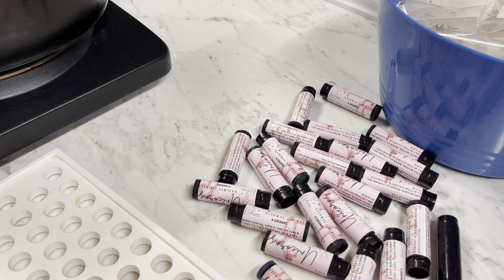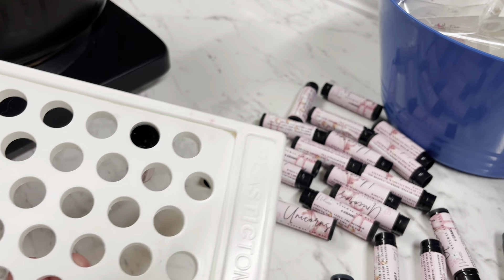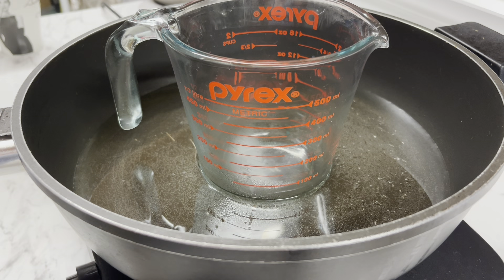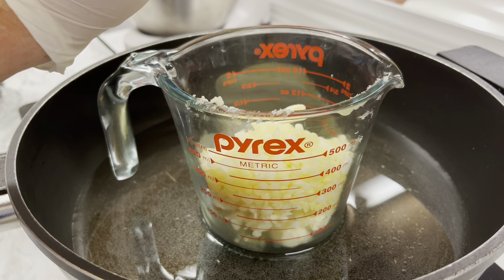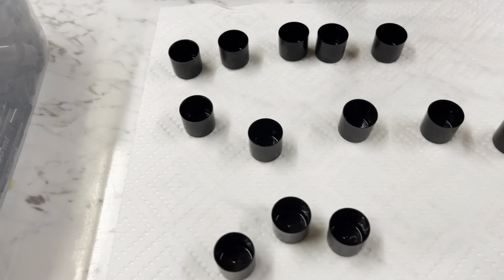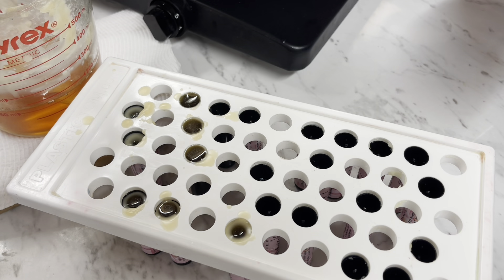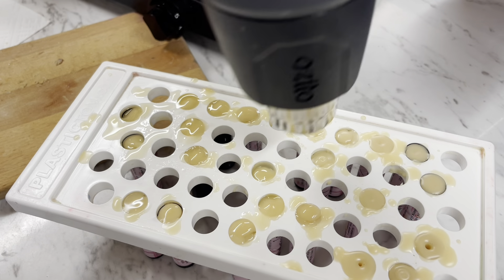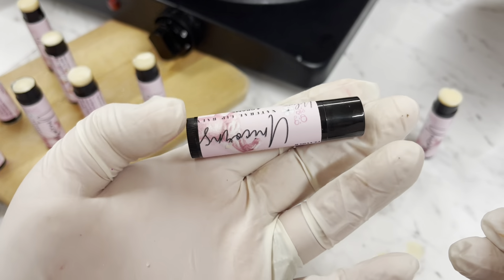How to make unicorn candy (vanilla flavour) lip balms with recipe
Making vanilla unicorn inspired lip balms

55 grams cocoa
50 grams bees wax
55 g Shea butter
2 grams vitamin e
2 grams flavour (approved lip safe)
1/8 teaspoon mica (optional)
10 g coconut oil

If you are a business and want to stock our items for your wholesale store then please click the link to be taken there for some amazing palm free soaps and products.
Wholesale is easy with us, no forms or accounts to fill just simply purchase in bulk on our site. We call it business buys.

WANT TO KNOW MORE ABOUT THE AUSTRALIAN SOAPERY AND CANDLE CONFERENCE AND HOW TO BE INVOLVED IN THE ONLY AUSTRALIAN SOAPING GUILD THEN JUMP ON TO THE

BATH BOMB MOULDS

TRAYS

LARGE MIXING BOWLS

BAUBLES - STORE BATHBOMBS IN HERE TO GET ROUND BOTTOMS

SHRINK PRESS

SHRINK BAGS

BATH TUB